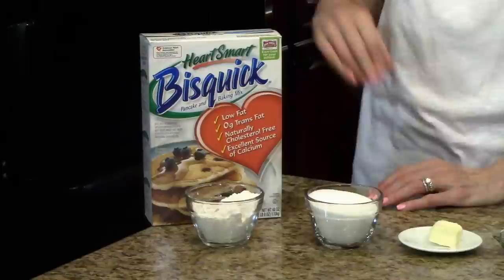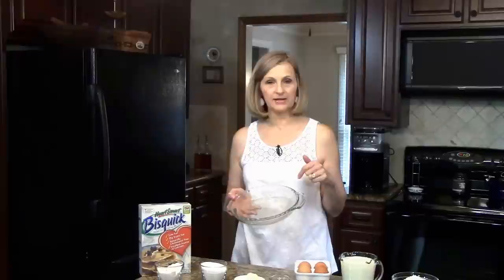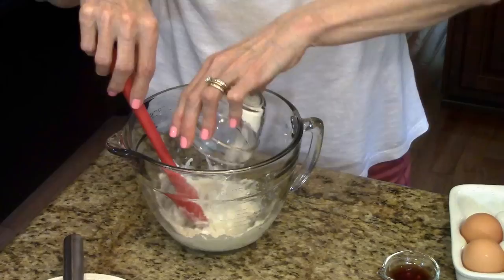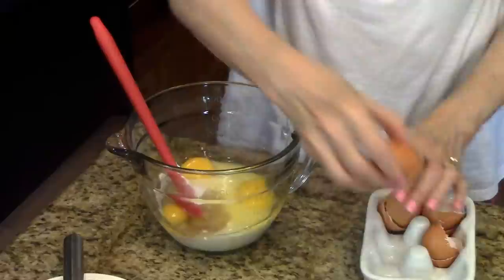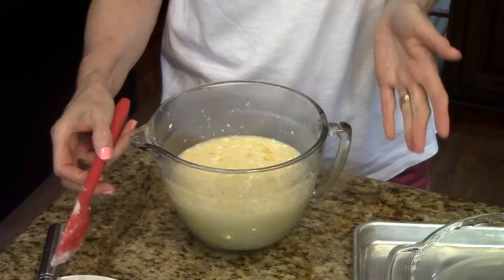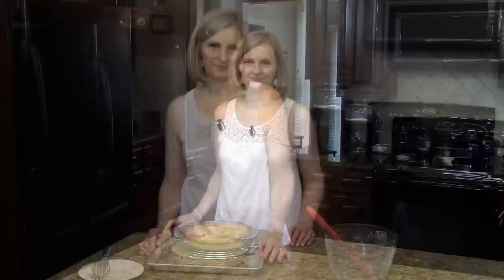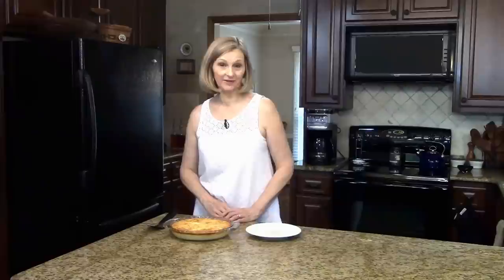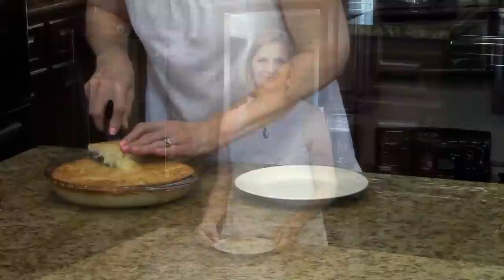Impossible Coconut Custard Pie – Lynn’s Recipes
Lynn demonstrates how to make an Impossible Coconut Custard Pie.  It makes its own crust.  This is a fast and easy dessert to make for last minute company.  Please look below for a homemade Bisquick Mix recipe, if you cannot find it in your grocery store.

½ cup Bisquick
¾ cup sugar
4 eggs
2 cups milk
3-1/2 ounces sweetened coconut
1 teaspoon vanilla
1 Tablespoon butter, softened

Preheat oven to 400°.  Spray a 9” pie dish with cooking spray and set aside.  Combine all ingredients and pour into the prepared pan.  Bake for 30-40 minutes until custard sets.  Cool before serving.

Homemade Bisquick Mix

6 cups all purpose flour
3 Tablespoons baking powder
1 Tablespoon salt
1 cup vegetable shortening

Sift flour, baking powder and salt three times into a large bowl.

Cut in shortening with a pastry blender until mixture resembles fine crumbs.

Store mixture in an airtight container in the refrigerator up to 4 months.

Use whenever your recipe calls for Bisquick mix.